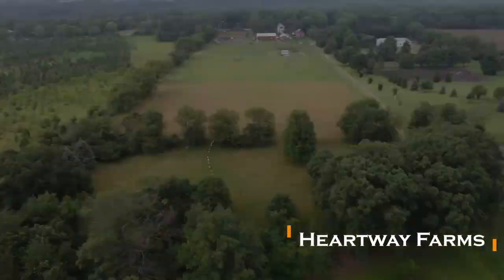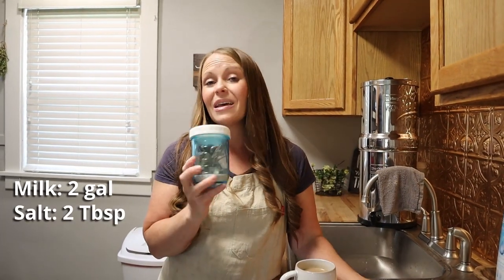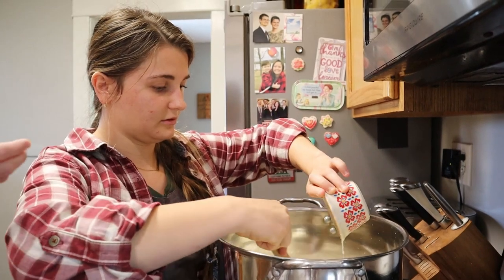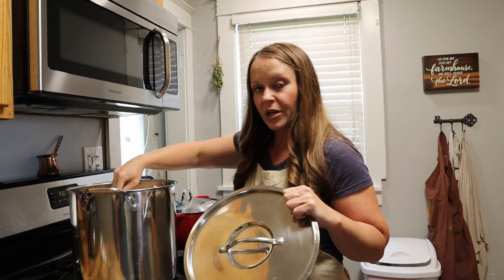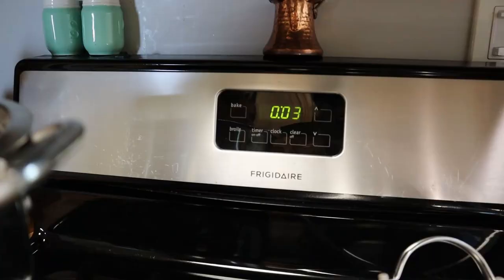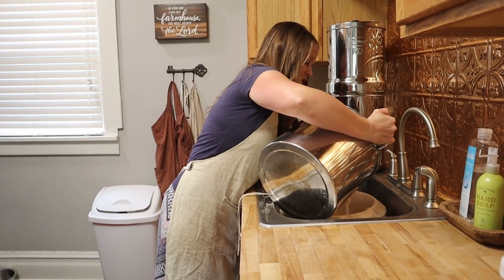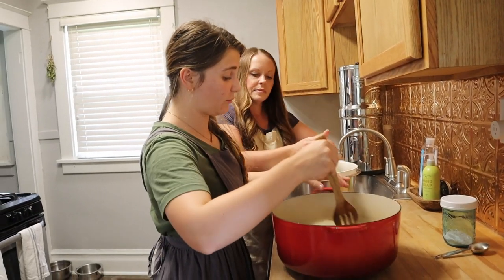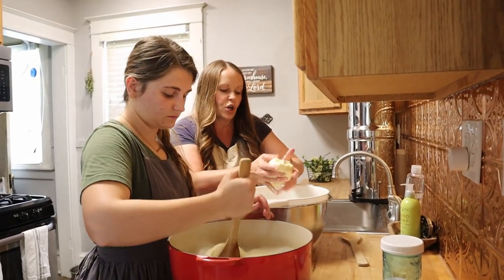How to make Mozzarella Cheese | Heartway Farms | Homemade Cheese | Pizza Dough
Today, Annie and Julianne will take you through how to make Mozzarella cheese from scratch!

Here's the recipe for our Homemade Pizza Crust:

1 teaspoon active dry yeast
1/4 teaspoon white sugar
3/4 cup lukewarm water
2 cups organic white flour
1/2 teaspoon salt
(makes two 14 inch round pizzas)

Dissolve yeast and sugar in warm water in a separate bowl.

Mix 1 3/4 cup flour and salt in a large bowl. Pour in yeast mixture and mix well until dough comes together.

Transfer dough into a stainless bowl, cover with plastic wrap and place into fridge for several hours to rise. Use when ready.

00:00 Intro
00:24 Ingredients
02:31 Adding the Citric Acid
03:53 Adding the Rennet
05:39 Cutting the Curd
07:09 Straining off the Whey
09:01 Working the Cheese in the Water
11:39 Begin Stretching Process
13:30 Finished Cheese Balls
13:58 Making Pizza with the Fresh Mozzarella